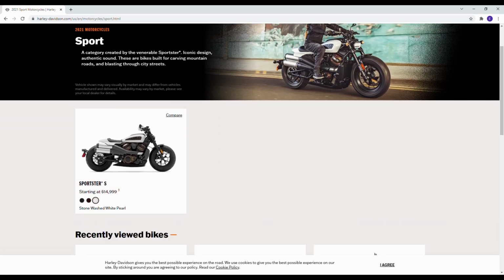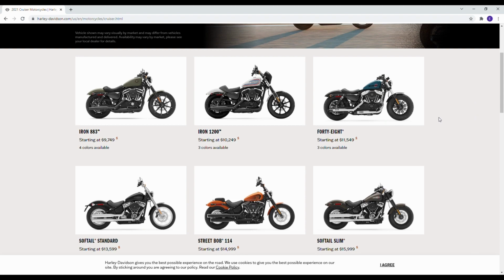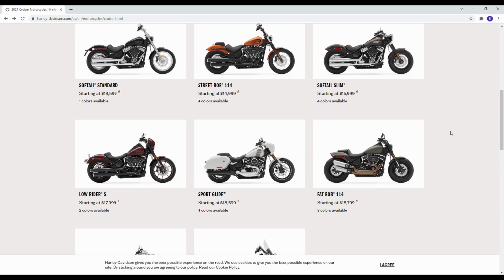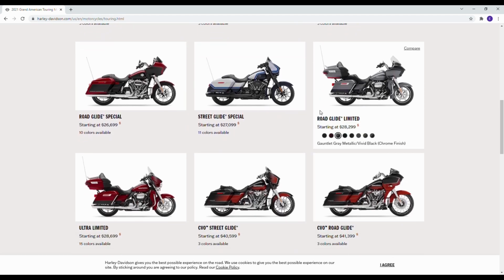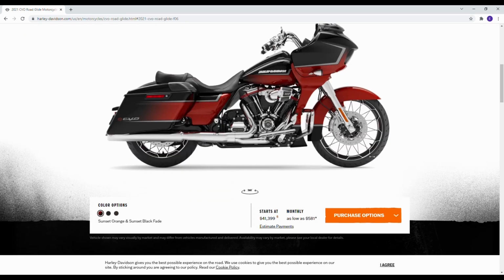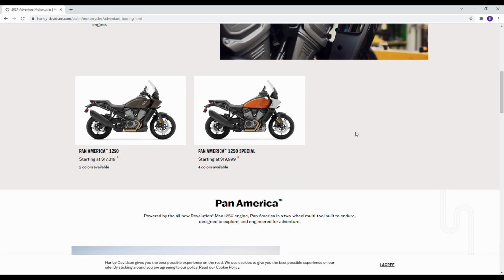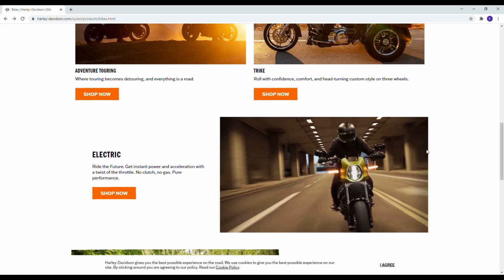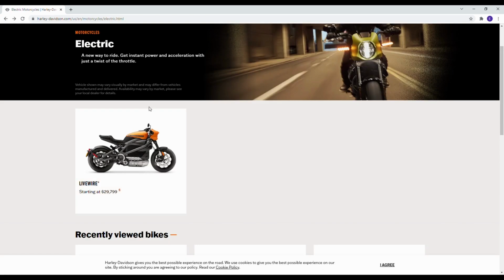The Beginner's Guide to Harley's Lineup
In this video we take a look at the different families of Harley Davidson motorcycles. I'm gonna give you some helpful information that will make it easier to understand the diferences between the bikes and why you might want to buy a Sportster, Iron 1200, Low Rider S, Softail Slim, Road King, Ultra Glide, Tri Glide, Pan America S, or Harley's Electric bike the Livewire.